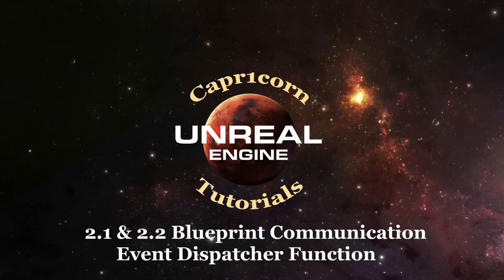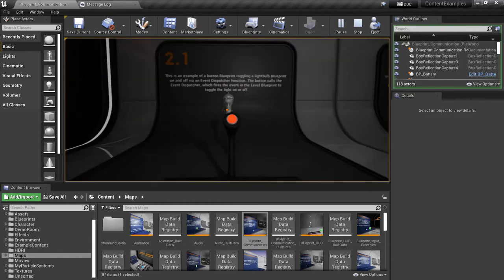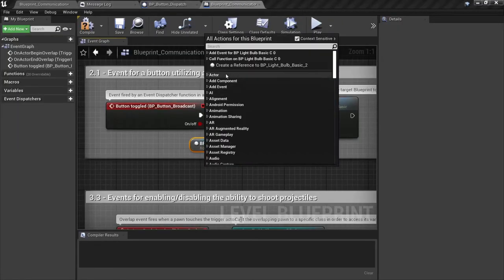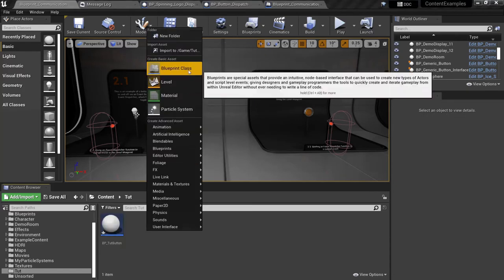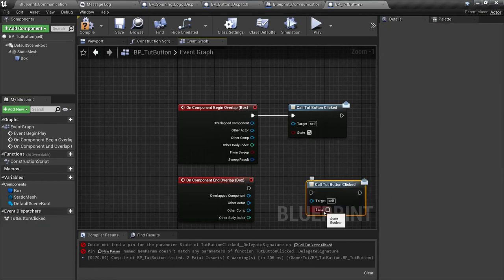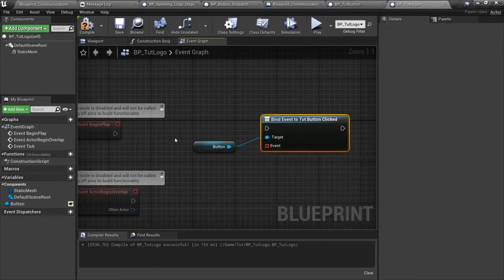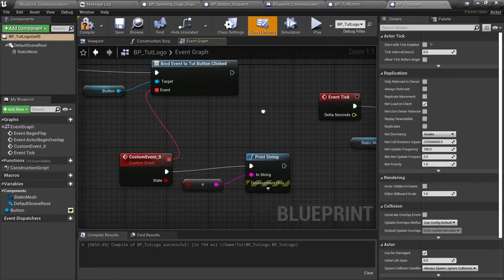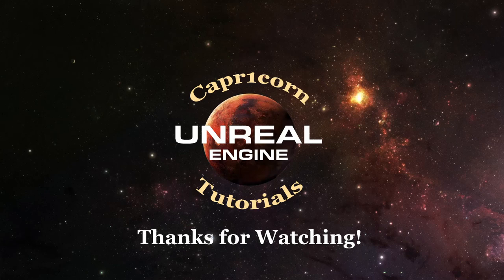Blueprint Communication 2.1 & 2.2 (Event Dispatch Function)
The Event Dispatcher Function is useful for when you need to broadcast an event into the world for anyone to hear but you don't have a reference to the objects ahead of time. The listening objects only needs a reference to the dispatcher and you can bind an event to do anything you want.

0:00 Introduction
0:11 Graphical Overview
1:04 Example Demonstration
1:49 Example Breakdown
4:08 Tutorial
8:10 Test it out
9:00 Add Functionality
9:47 Dispatch to Many Objects
10:17 Wrap up